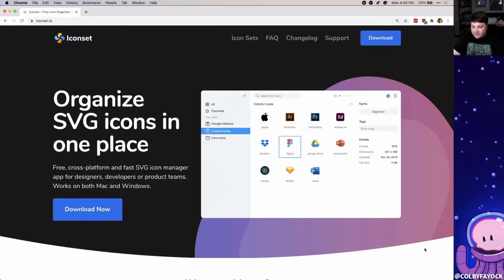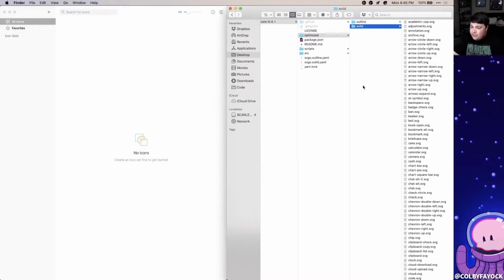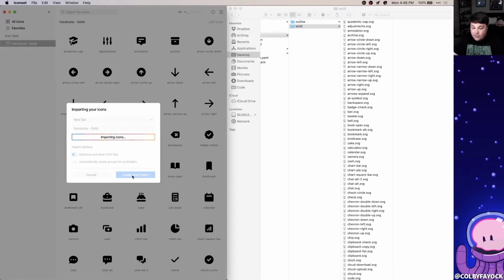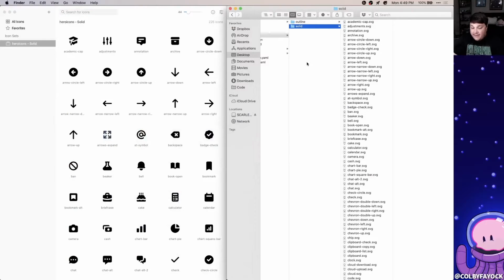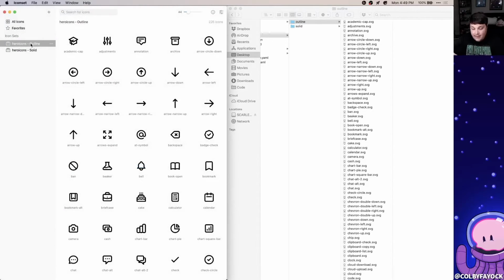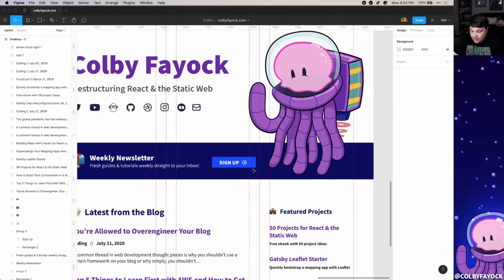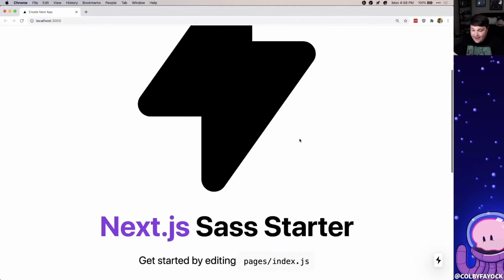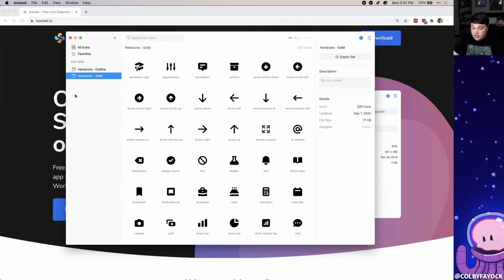Save & Organize Icons and SVG Files with Iconset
Learn how to manage and organize your SVG files on either your Mac or PC with Iconset. We'll walk through:
- How to download heroicons
- How to import svg icons into Iconset
- How to add svg icons into Figma
- How to copy the icons as JSX to use in a React app.

🧰 More Resources